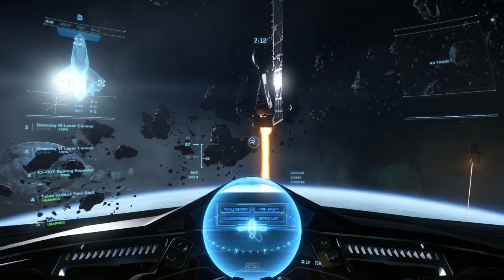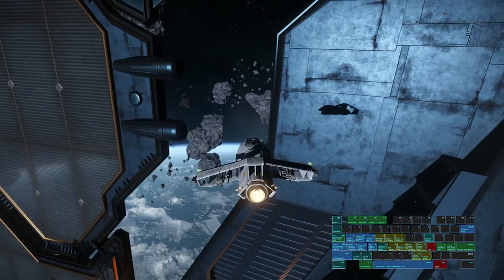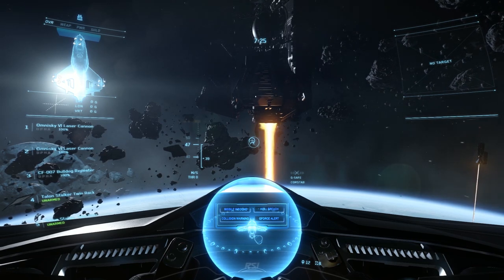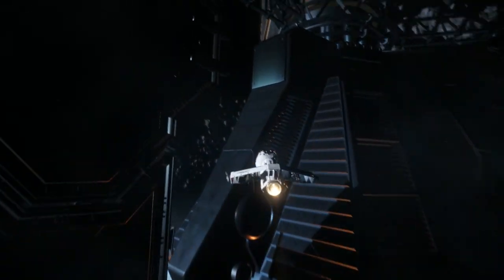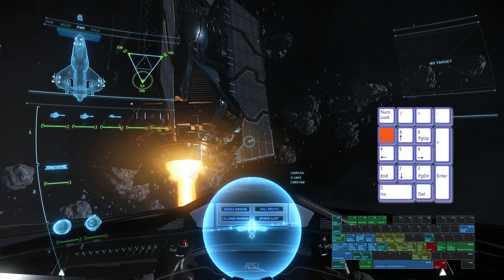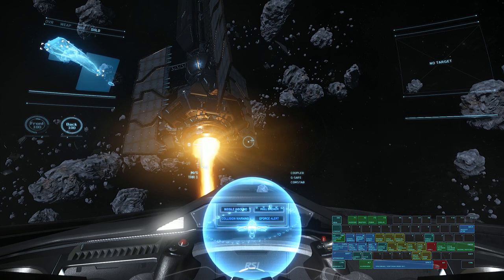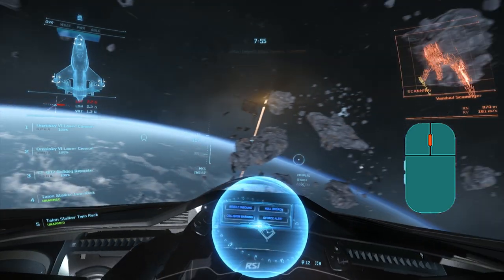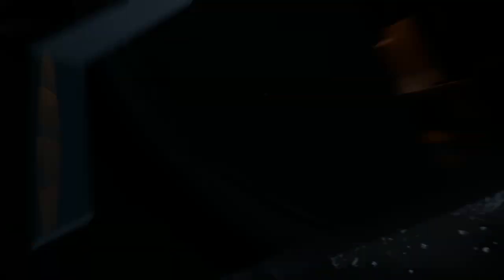Star Citizen: Arena Commander Advanced Training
The second in a series of videos aimed at Star Citizen controls, tips, tricks, and tactics. I plan on doing more of these, on top of my other content. I still love you.